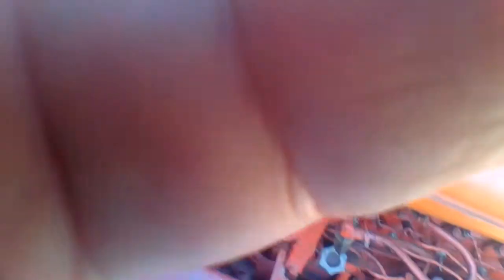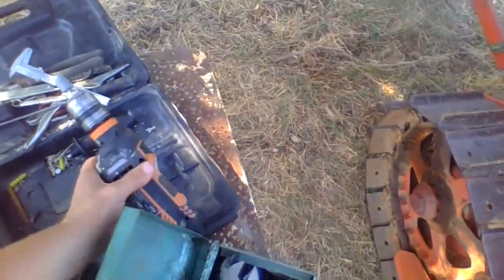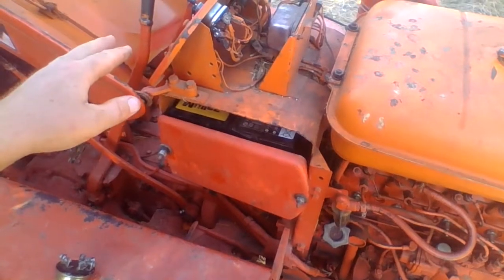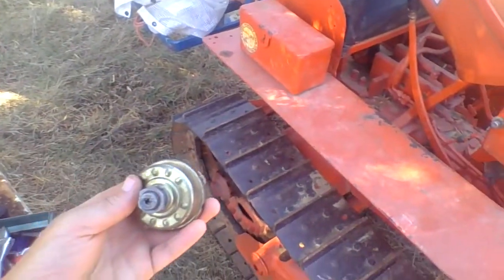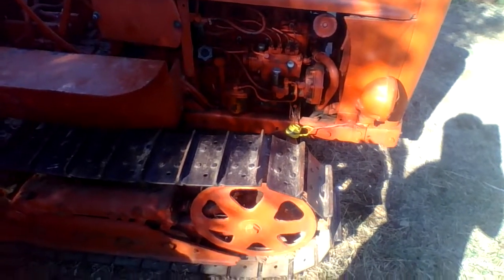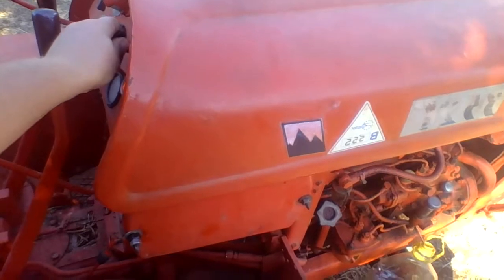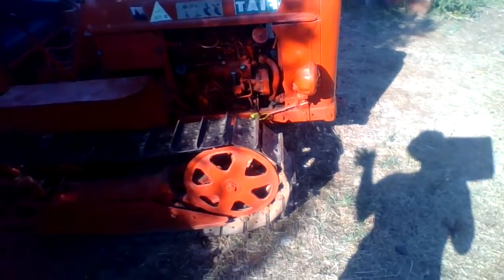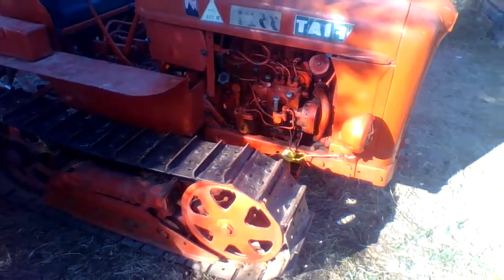Fiat 352c ignition switch replacement.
Malpas Sparex of England sent me a new ignition switch. The old switch was getting stuck and the headlghts sometimes worked.  Everything worked after the new installation and started and operated better.